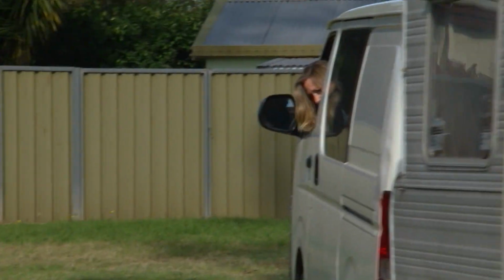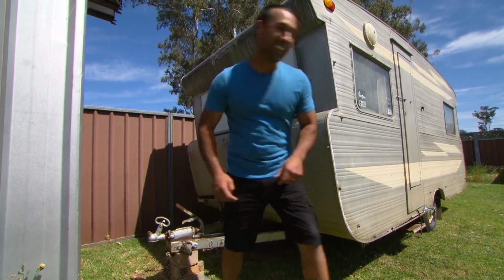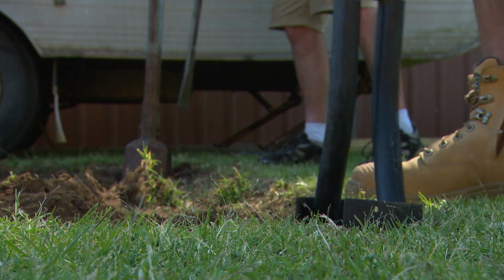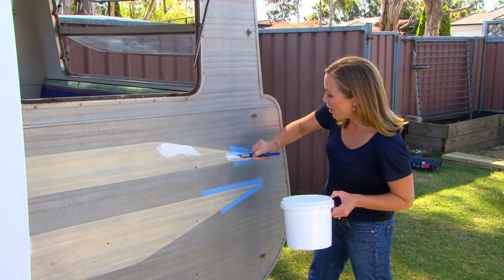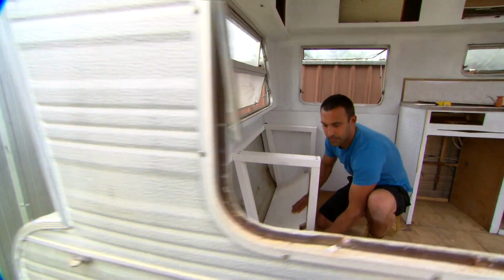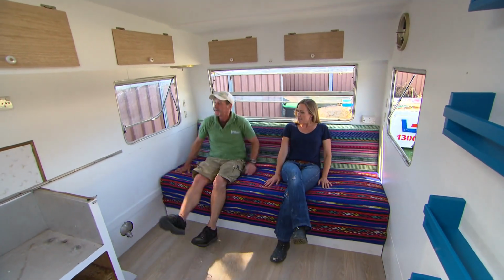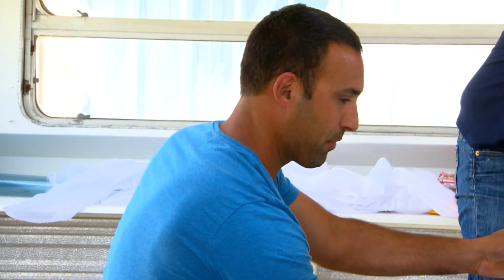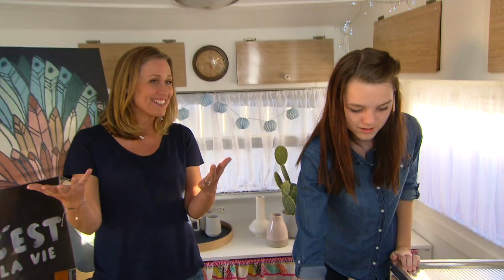Extreme Caravan Makeover | DIY | Great Home Ideas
Tara Dennis and Adam Dovile transform a rusty old caravan into the ultimate chill-out space for a deserving young girl.